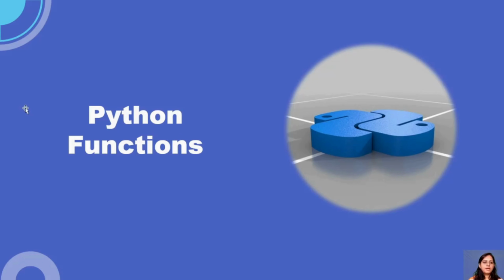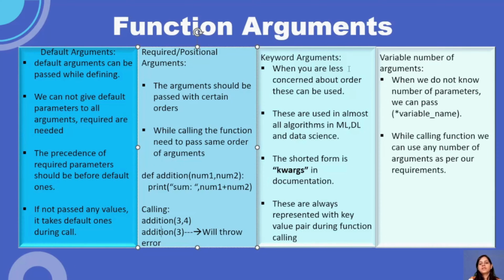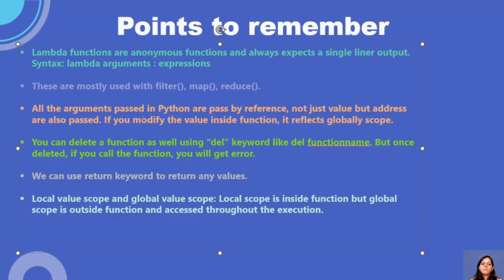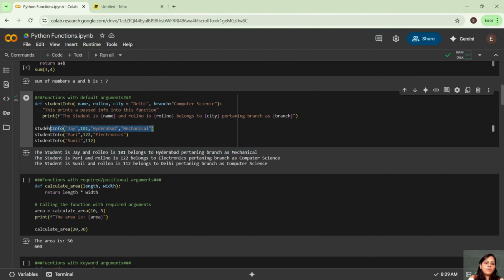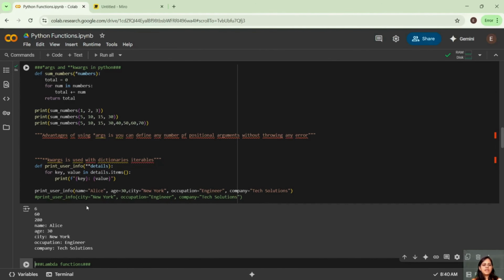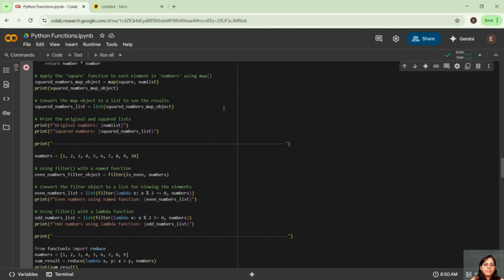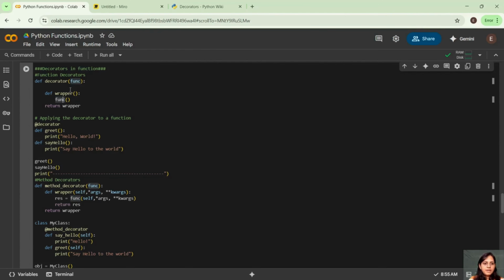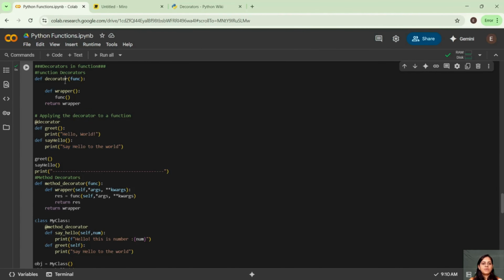Top Python Expert Reveals Best Function Techniques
Use of Functions in Python
Learn everything about Python Functions — from syntax to real examples. This tutorial covers Python functions and methods, parameters, return statements, *args and **kwargs, and Python built-in functions with hands-on demonstrations. Understand how to define, call, and return values in functions through easy-to-follow Python function examples, perfect for beginners and intermediate learners.
You will learn Python Functions, a core concept for writing reusable and efficient code. Functions are essential for Python programming, Data Science, and Machine Learning projects.
In this tutorial, you will learn:
✅ Defining and calling functions in Python
✅ Function arguments: positional, keyword, default, and variable-length
✅ Return values and scope of variables
✅ Lambda functions and anonymous functions
✅ Real-world examples

Chapter/ Timestamp:
00:00 - intro
00:28 - what are python functions?
01:10 - what are built-in functions?
05:25 - what are user defined functions?
06:28 - what are empty functions?
07:04 - what are function arguments?
12:51 - what are lambda anonymous functions?
14:21 - what are map() , filter(), reduce() in lambda?
15:55 - what are decorators in function?
18:35 - what are generators in function?
20:50 - how to catch important points to remember?
24:00 - how to understand various coding examples?
01:14:55 - 0utro